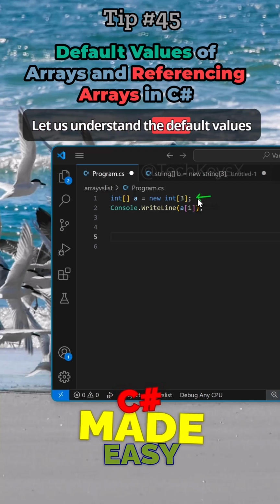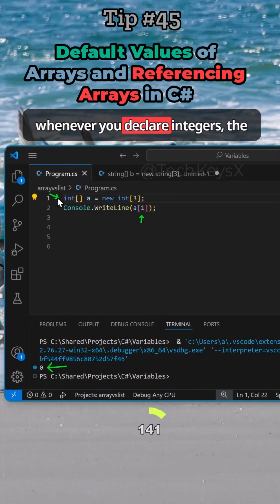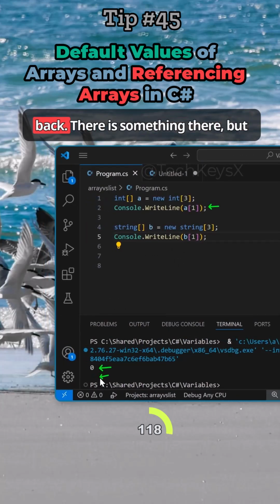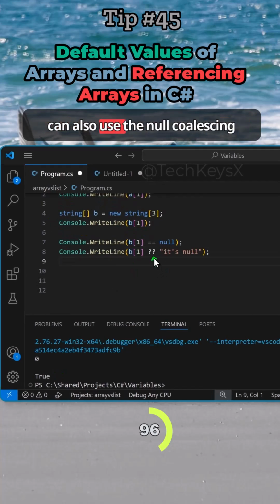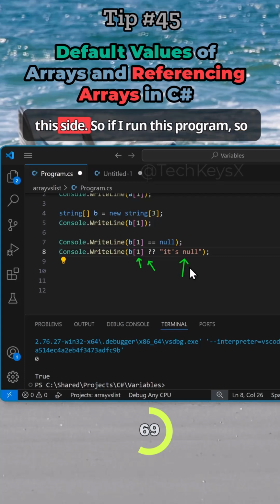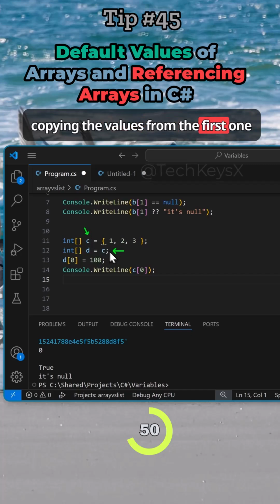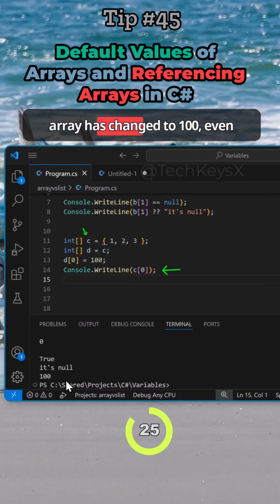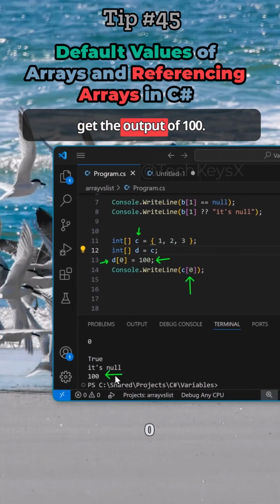Default Values of Arrays and Referencing Arrays in C# Tip #45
This explanation covers default values in arrays. For integers, default is 0; for strings, it's null. It also demonstrates how arrays are reference types—assigning one array to another copies the reference, not the data. Modifying one affects the other.